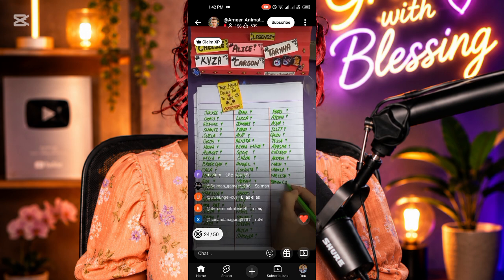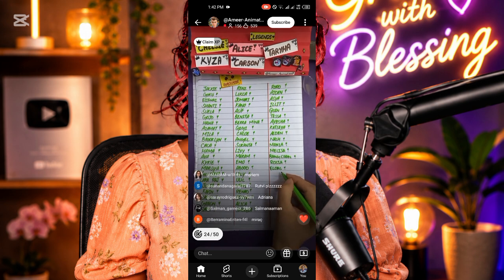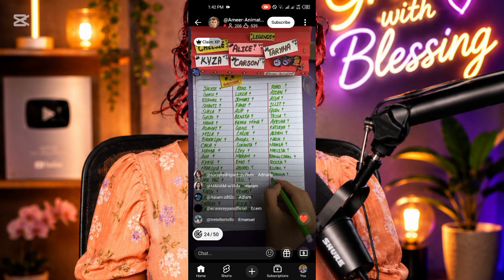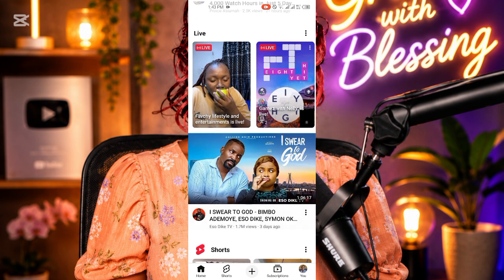Good News!!! This YouTube Feature Got Me 4,000 Watch Hours In 7 Days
In this video, I will show you how to get 4,000 watch hours fast using this new lazy hack that many small creators are not talking about yet. If you have been struggling with YouTube monetization, getting views, watch time, audience retention, or reaching the YouTube Partner Program requirements, then this tutorial is for you.

Learn how to get 4000 watch hours in 2 days, how to increase YouTube watch time, how to grow on YouTube in 2026, and how to get monetized fast without posting daily videos. This strategy is especially powerful for small YouTubers, faceless YouTube channels, AI content creators, and beginners trying to grow their channels faster.

In this tutorial, I’ll cover: ✅ How to get 4000 watch hours fast
✅ New YouTube growth hacks for 2026
✅ YouTube monetization tips for small creators
✅ Audience retention hacks that increase watch time
✅ Search-based YouTube strategy
✅ YouTube algorithm tricks for beginners
✅ Lazy YouTube growth methods
✅ How to make YouTube recommend your videos
✅ Best strategy for watch time and monetization in 2026